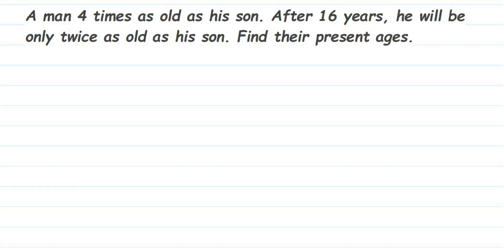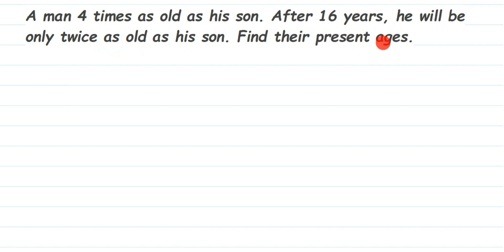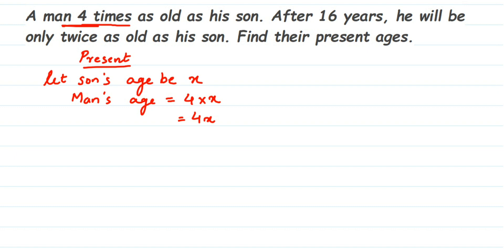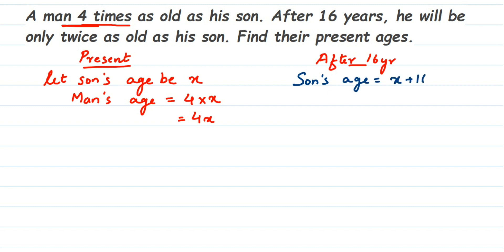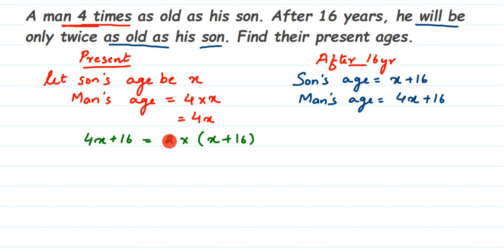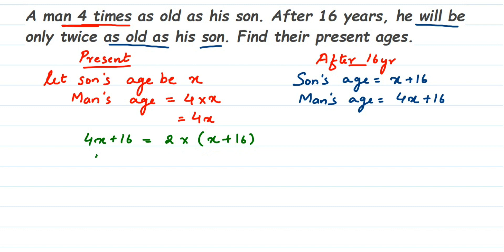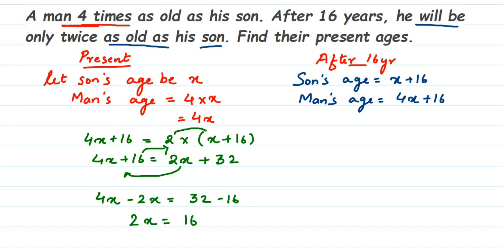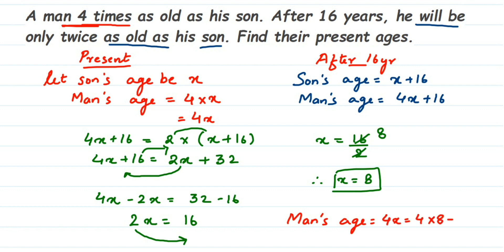A man 4 times as old as his son. After 16 years, he will be only twice as old as his son. Find their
A man 4 times as old as his son. After 16 years, he will be only twice as old as his son. Find their present ages.